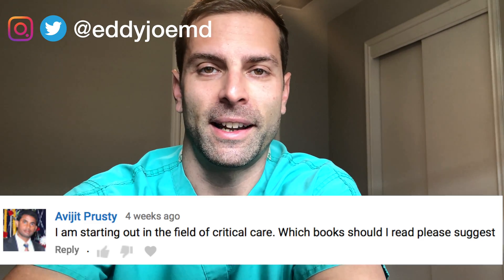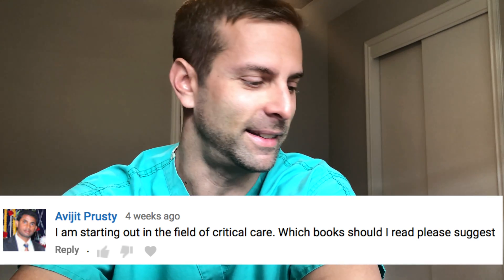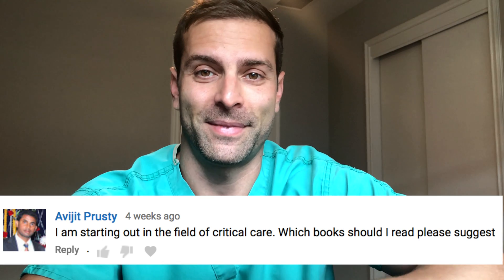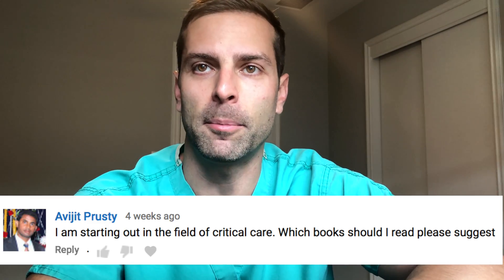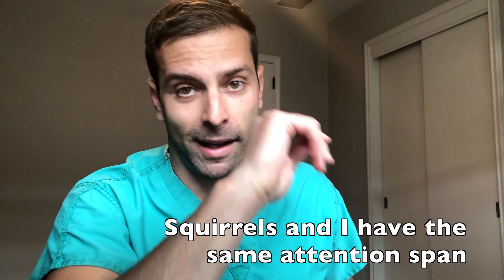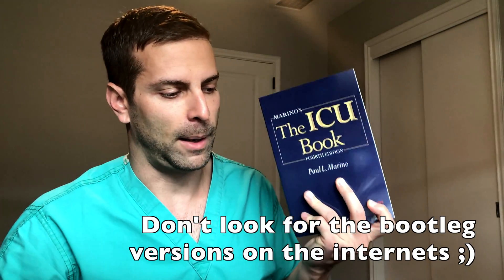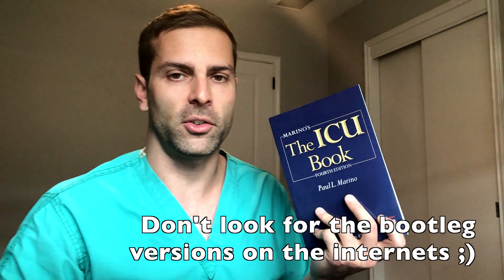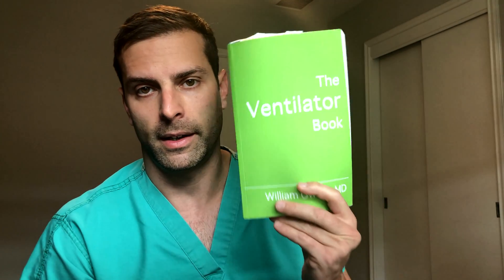Critical Care Medicine: What books do I recommend for those starting in the ICU (Viewer Question)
Thanks, Avijit Prusty, for your question! Hope this answers it!

Books I recommend for ICU Beginners.
Marino's The ICU Book
The Washington Manual of Critical Care
The Ventilator Book: Second Edition
The Advanced Ventilator Book
Essentials of Mechanical Ventilation